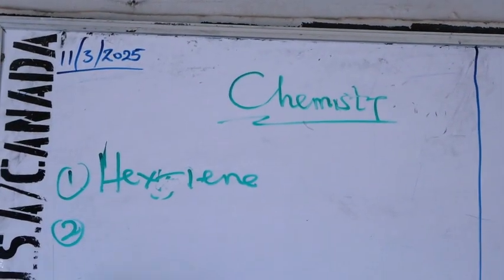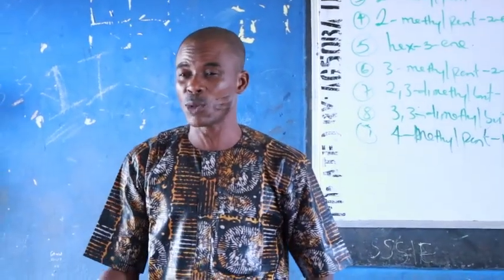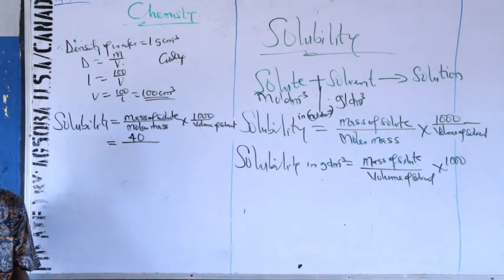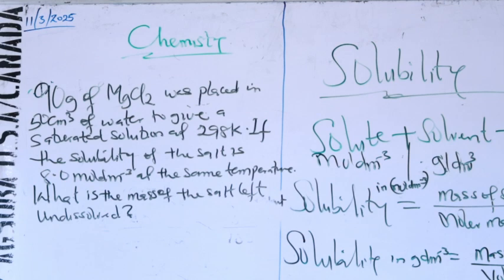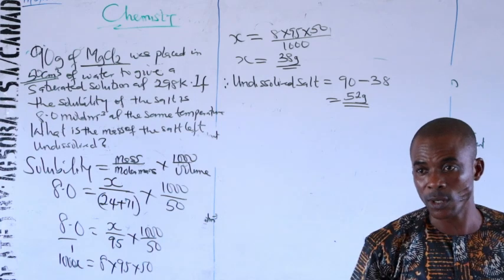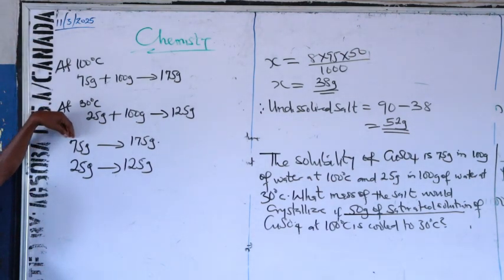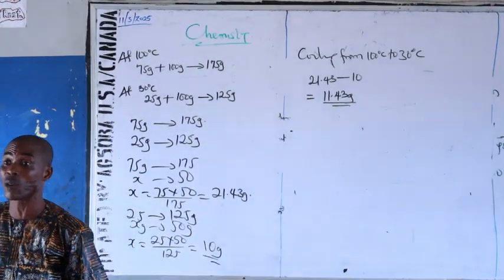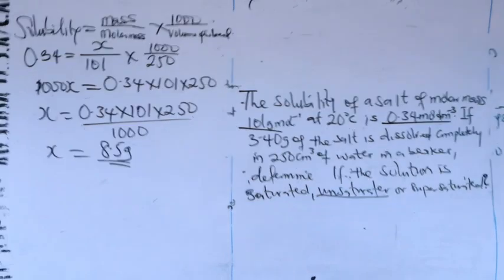Chemistry Class 14: Naming Organic Compounds Cont...